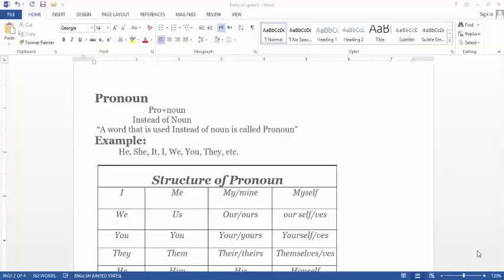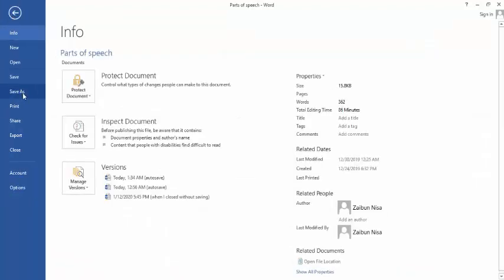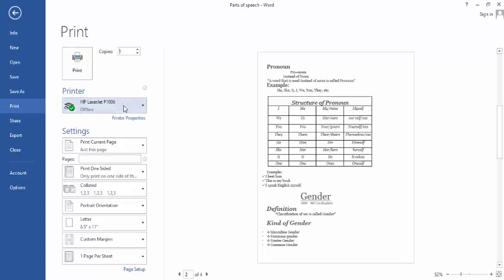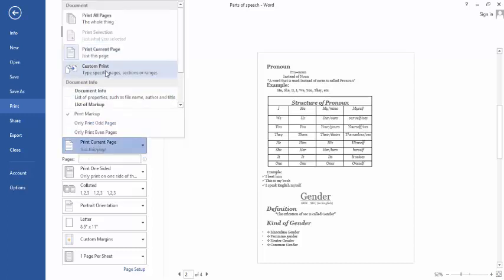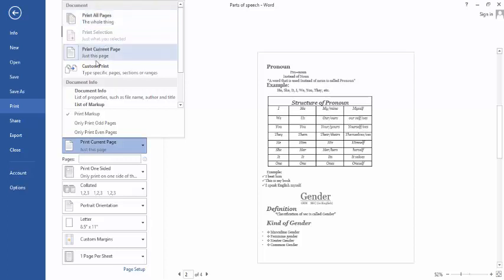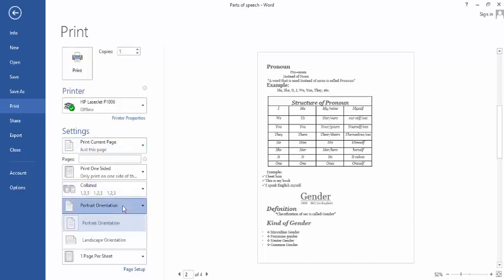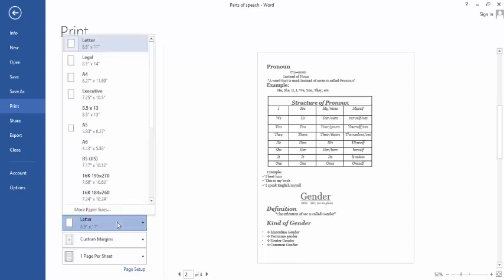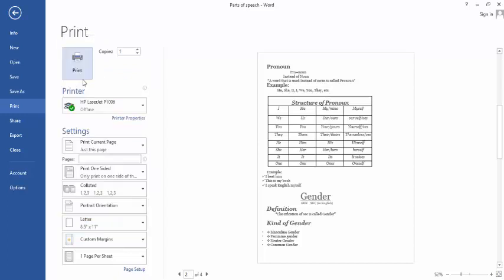How to Printing document in ms word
In this video we will learn How to Printing document in ms word and many more thing keep learning.
This video describes basic feature of Ms word.
MS Word - Basic Tutorials , Tips and Tricks of 2020
Introduction
If you make any kind of documents
you will want to consider Microsoft Word.